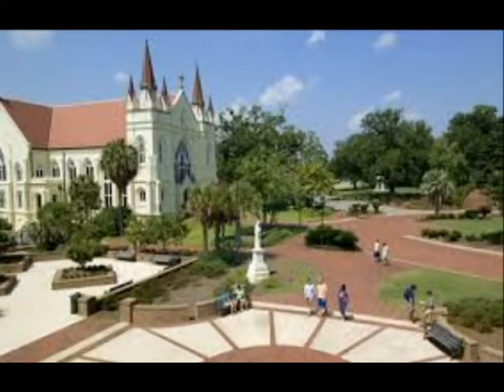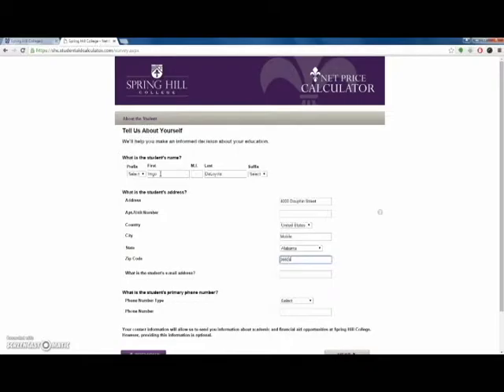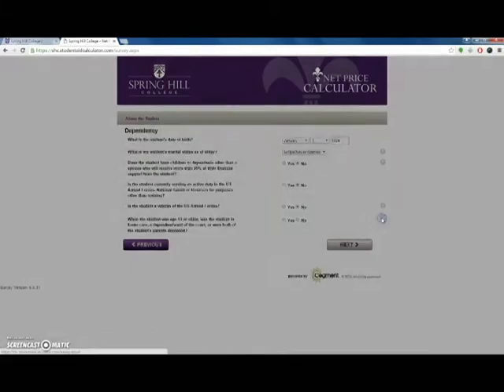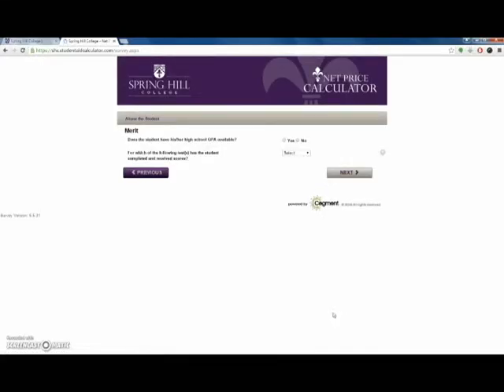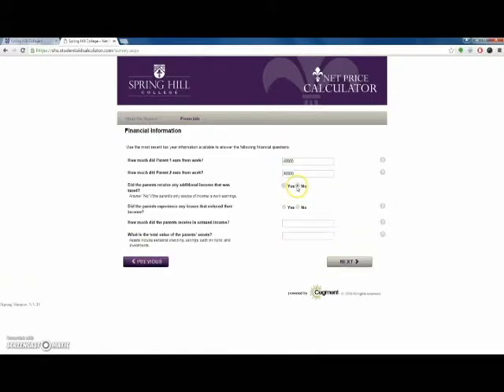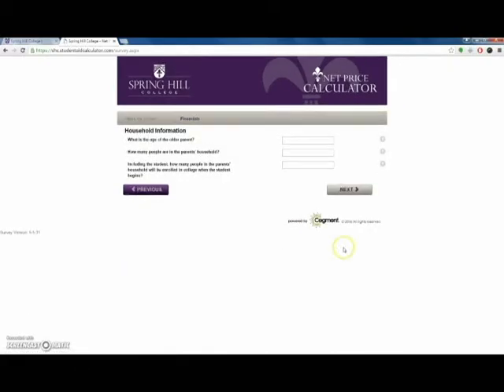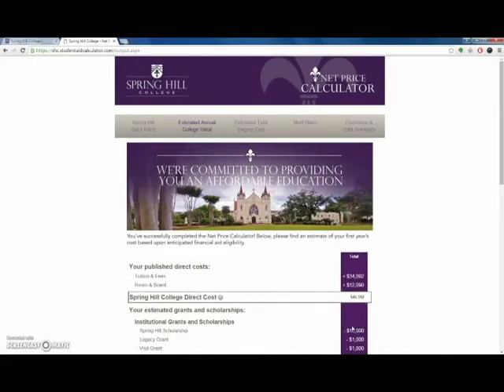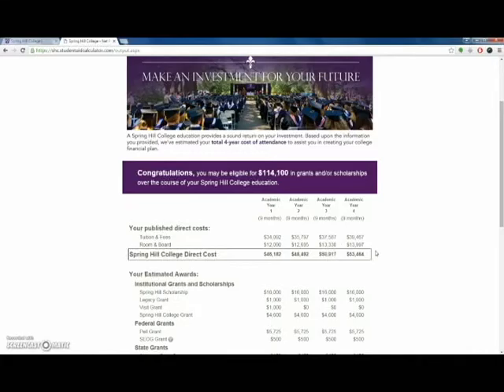Spring Hill College - Net Price Calculator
Spring Hill College is the first college in the country to develop a net price calculator with a 4 year worksheet to help families predict their out of pocket costs, answering the real questions, “What does it cost to attend Spring Hill?”